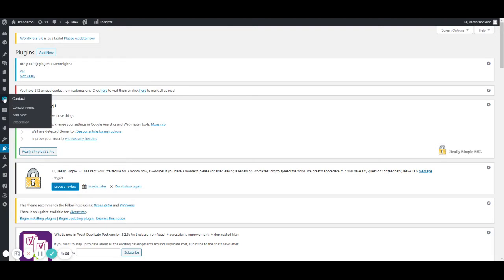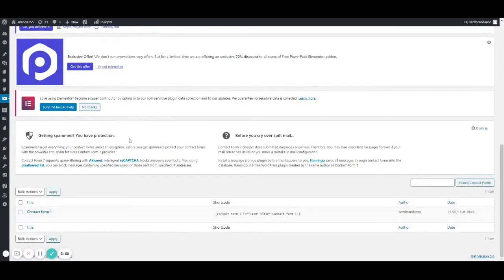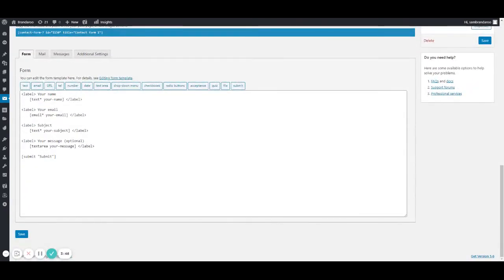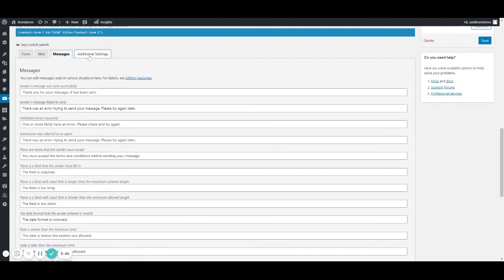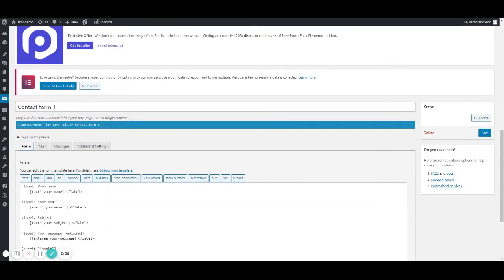How to download Contact form 7 on Wordpress in 2021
This video shows you how to install the Contact Form 7 plugin in Wordpress.

Contact form 7 is great and a needed plugin for most Wordpress websites.